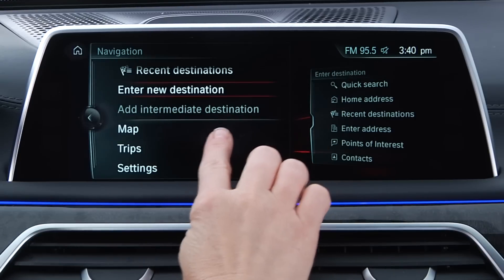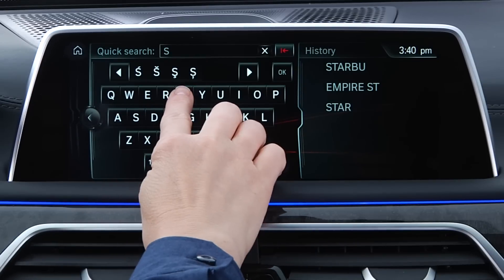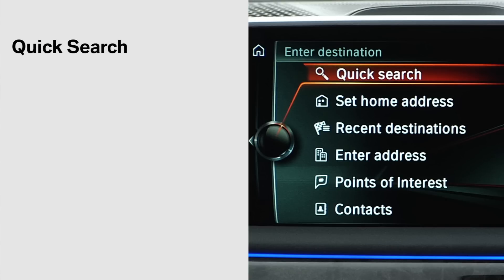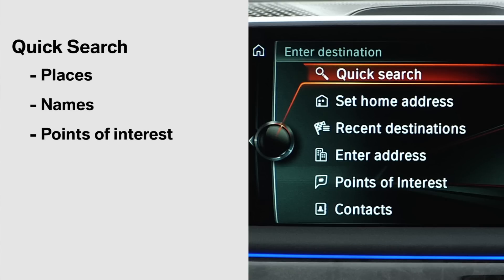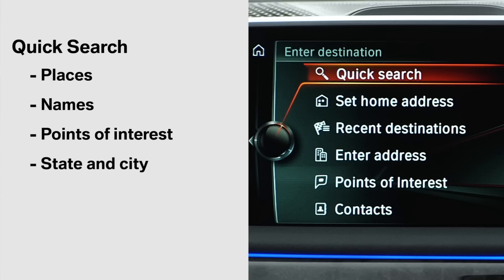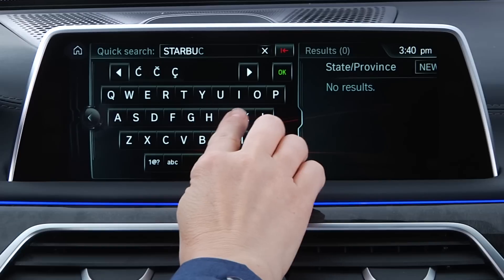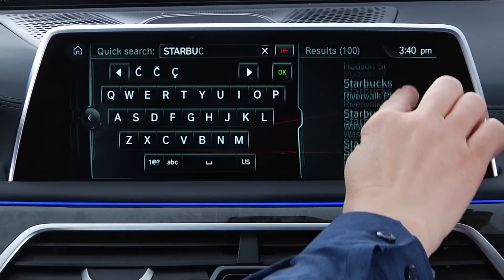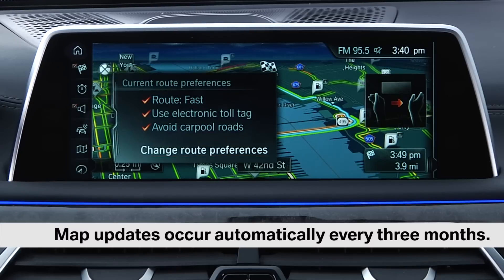Navigation Quick Search | BMW How-To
Learn how to use the Quick Search function in the iDrive system of your BMW.